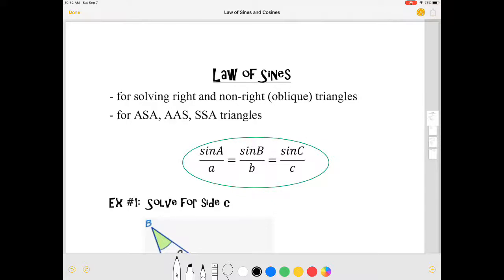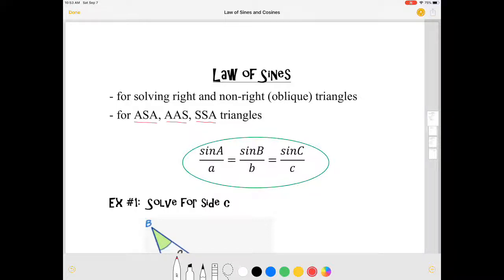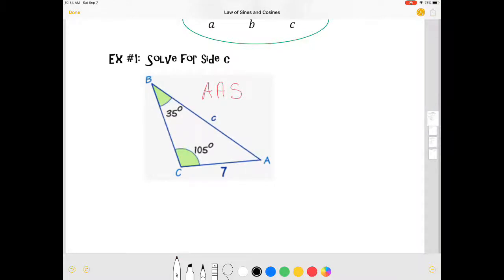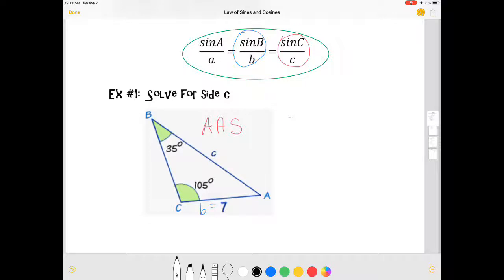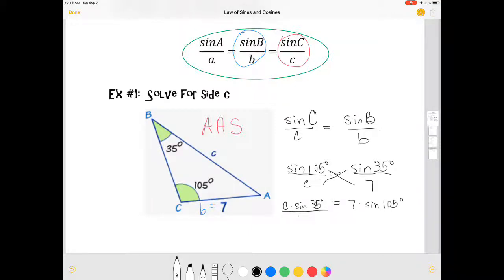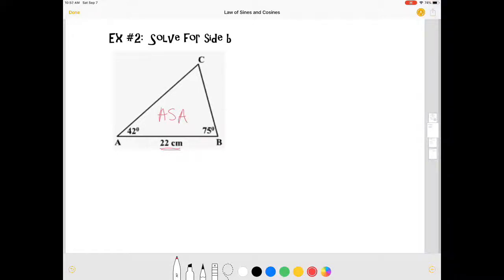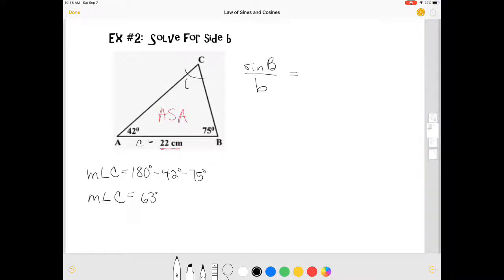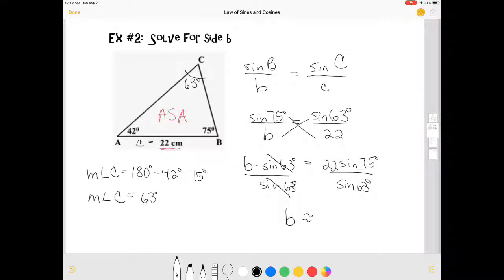Law of Sines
This video provides two examples of the use of the Law of Sines.   The special case (SSA) is not included in this video.